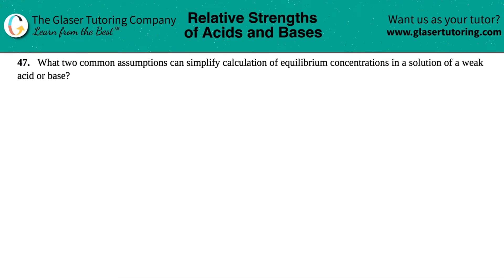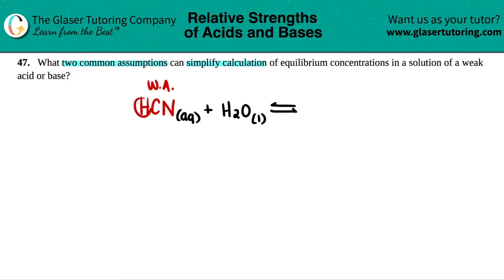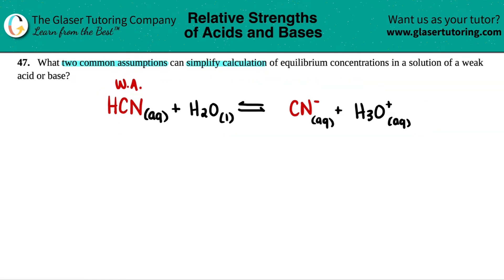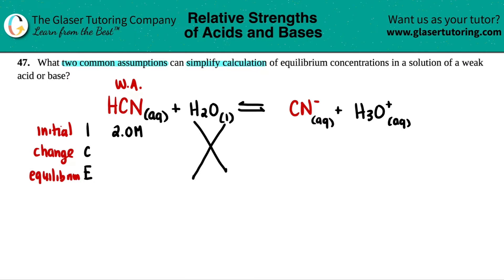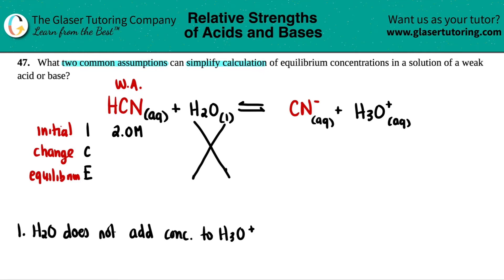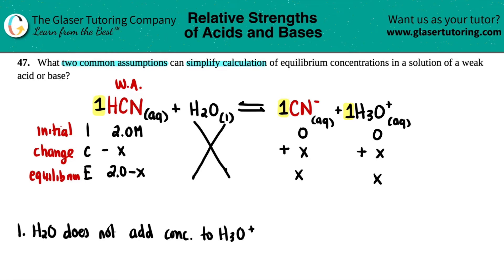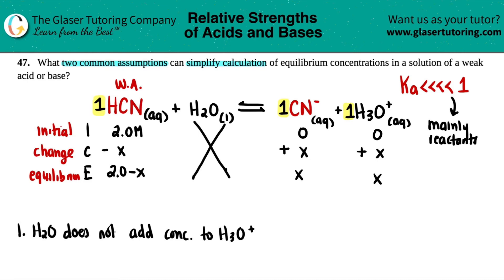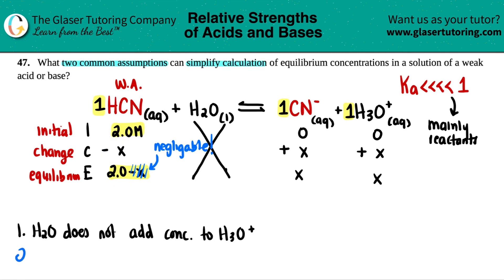14.47 | What two common assumptions can simplify calculation of equilibrium concentrations in a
What two common assumptions can simplify calculation of equilibrium concentrations in a solution of a weak acid or base?